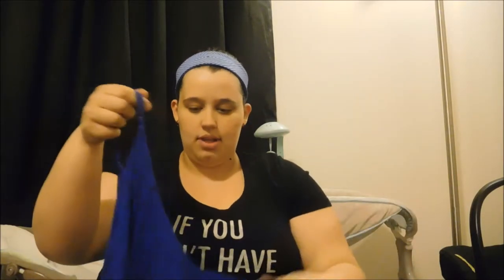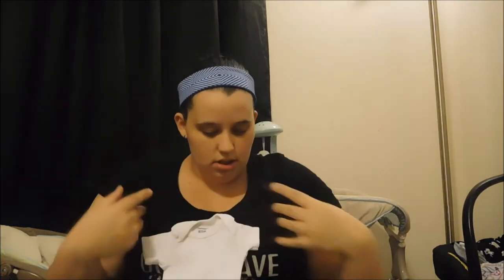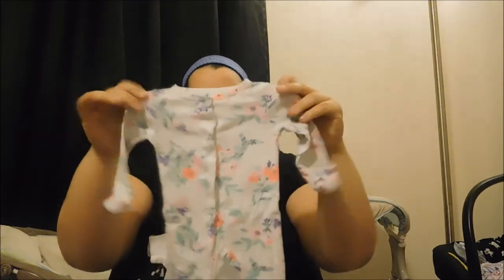What's in our Birth Center Bags?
Sorry it was a little longer than I thought it would be but I wanted to share what all we were bringing to the birth center! I can't believe we're so close to meeting our next princess! We are very excited!

Hi I'm Tabitha and I can't wait to get to know you better! This channel will be about my life as a young wife, mother to many, and a flawed follower of Christ!

My amazing husband Robert and I have been married 7 years (together 9). We have 5 beautiful blessings Aiden (10), Nova (8), Kelsie (7), Ezra (5), Jasper (2), and another Baby GIRL on the way November 2017! We are a military family and I homeschool our kiddos! We are a busy family and this channel will be a way to share with others how juggling being a mom, an army wife, homeschooling, and my faith can be crazy but it's worth every minute!

Favorite Quote:
"If you think my hands are full, you should see my heart"